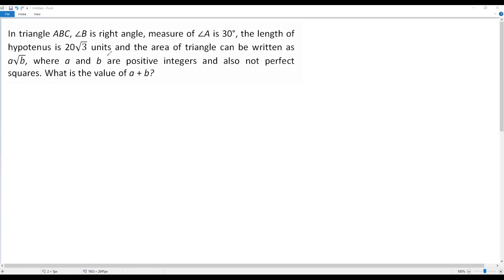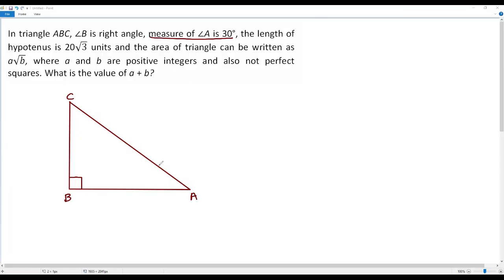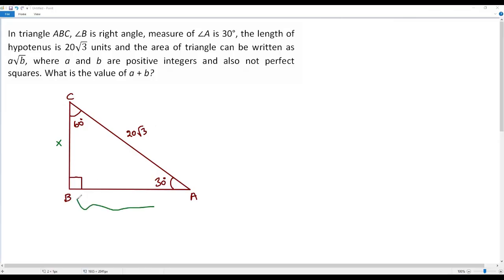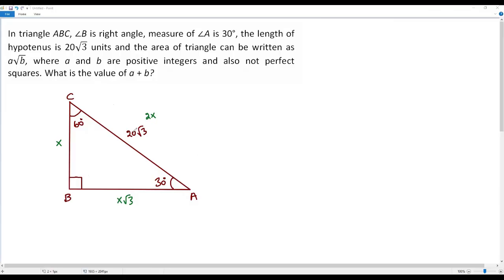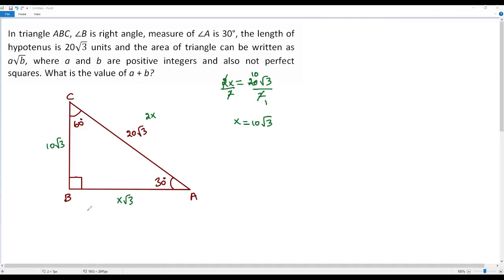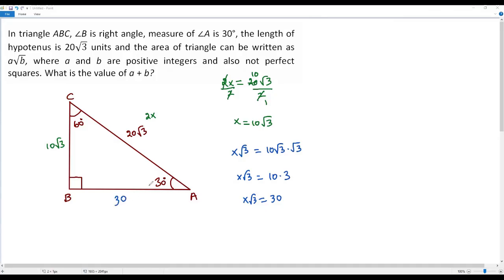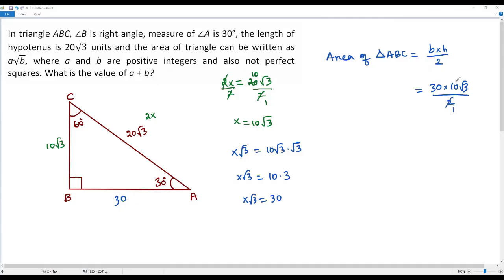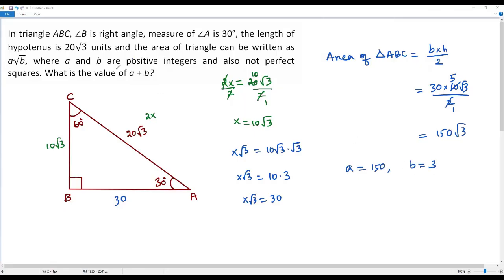The SAT Math - A Tricky Problem on 30-60-90 Special Right Triangle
In triangle ABC, ∠B is right angle, measure of ∠A is 30°, the length of hypotenus is 20√3 units and the area of triangle can be written as a√b, where a and b are positive integers and also not perfect squares. What is the value of a + b?